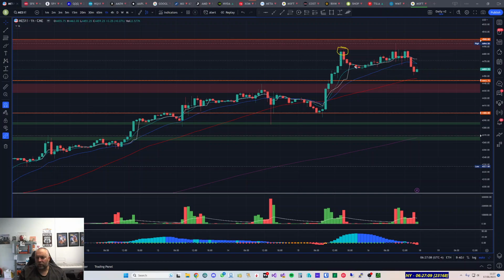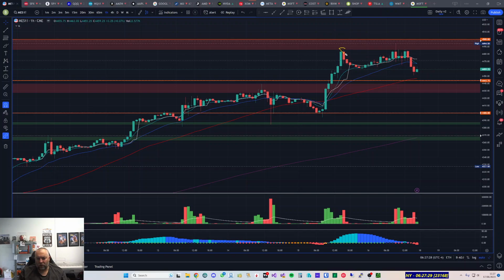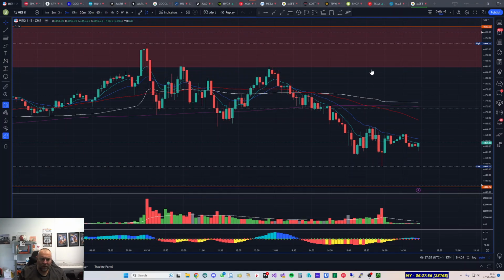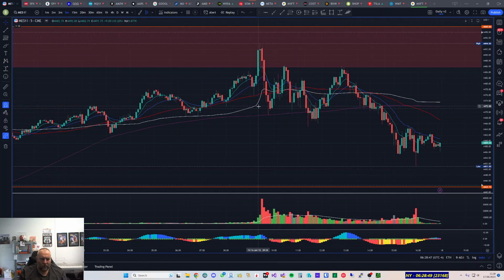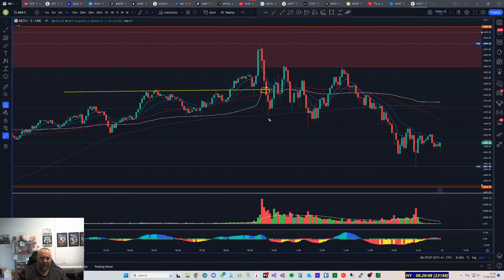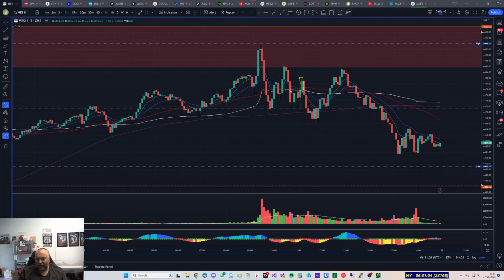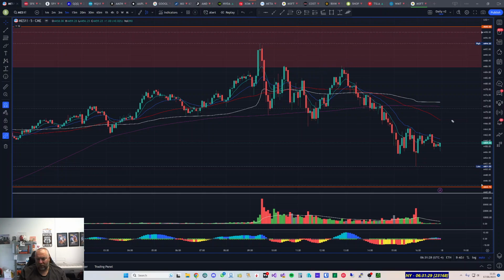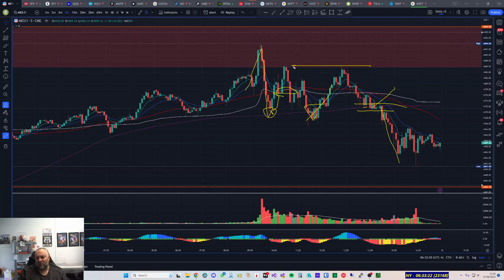Trade Review June 16th 23 - Loss on an $MES accidental order reshaped my day!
June 16th Trade Review - $ES, $MES and $SPY levels posted and all worked as planned but I saw revenge on an accidental trade that I didn't recover from.  Should have taken the loss and walked.